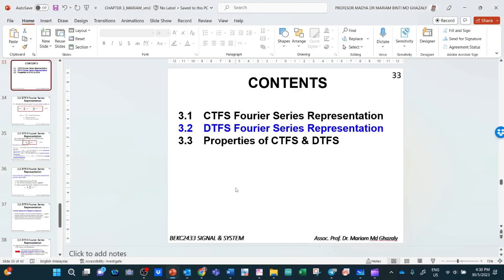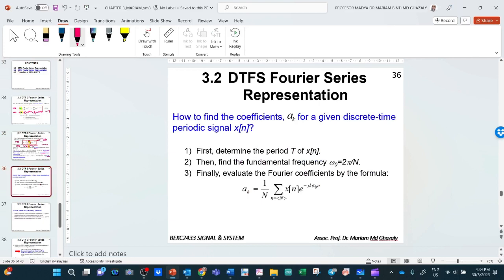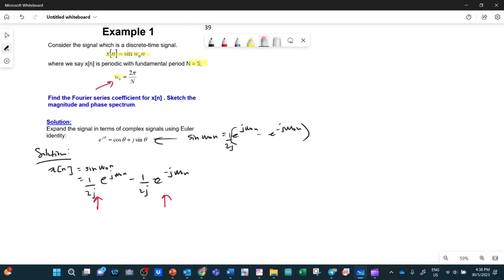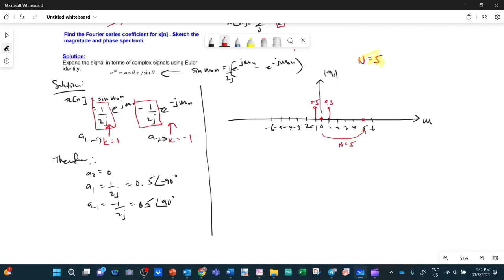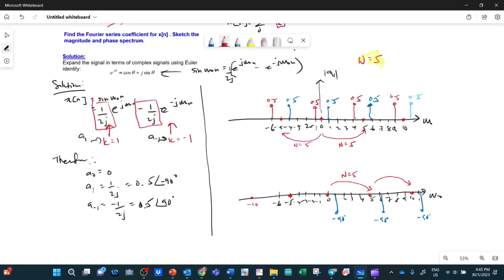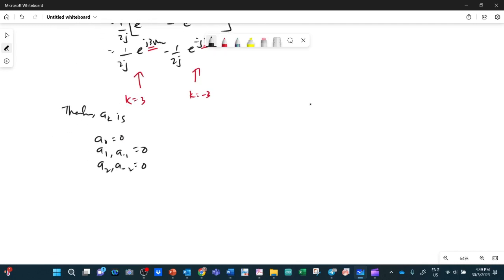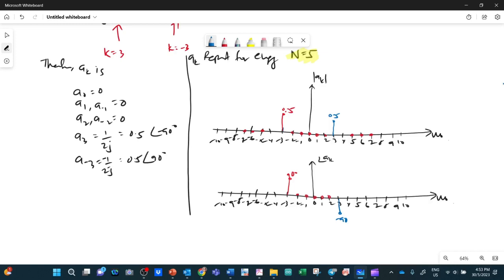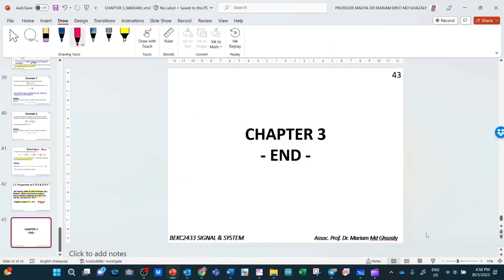Discrete Time Fourier Series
DTFS